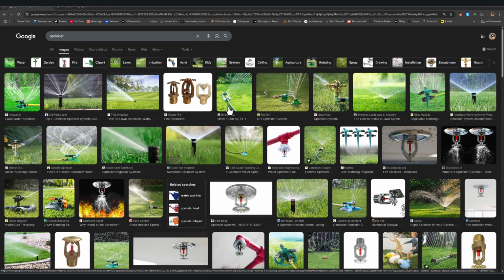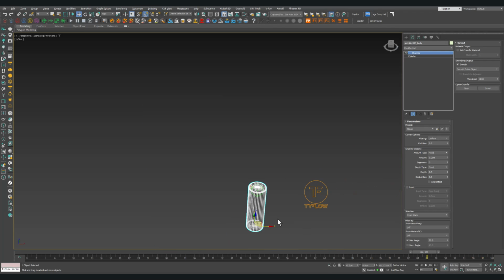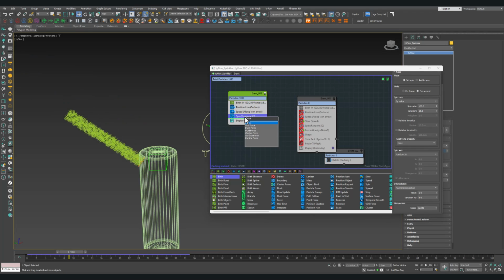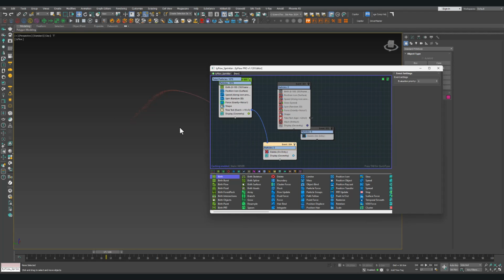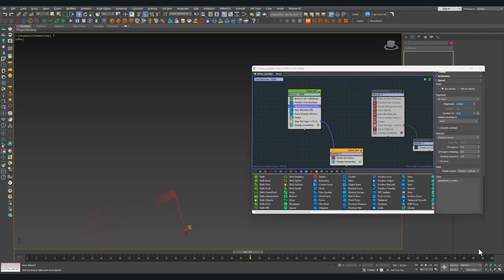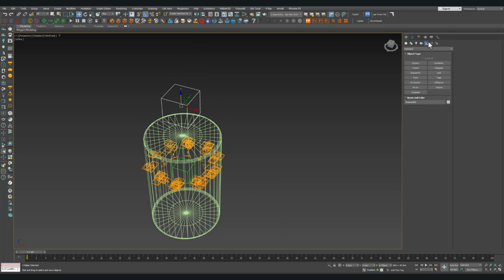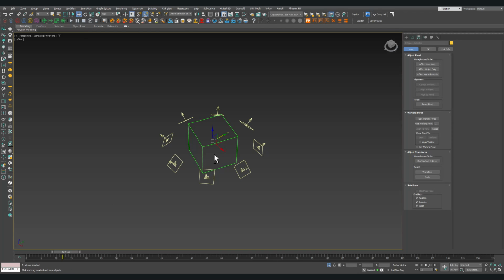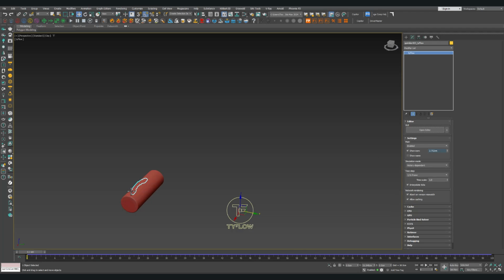Sprinkler with Tyflow (Complete Tutorial)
Hello guys! We have another tyflow tutorial!
we will learn how to create any kind of sprinkler with 3dsmax and tyflow.